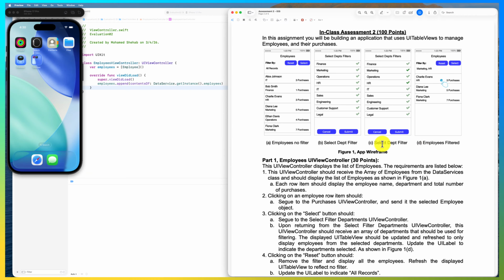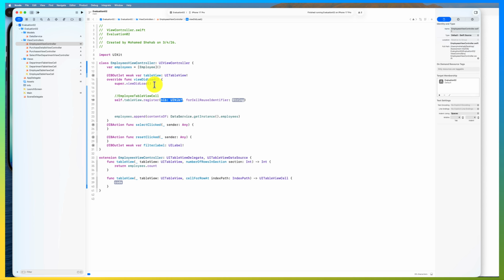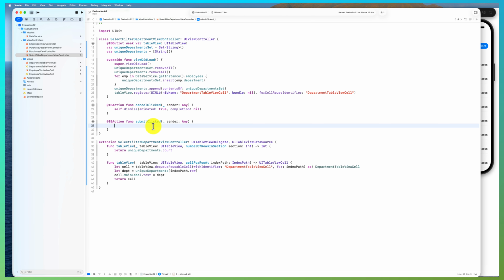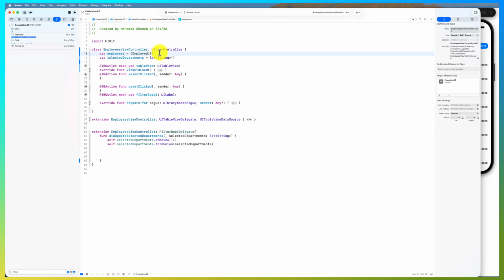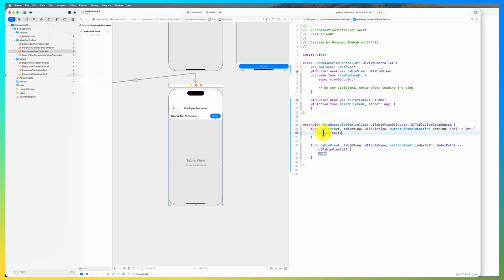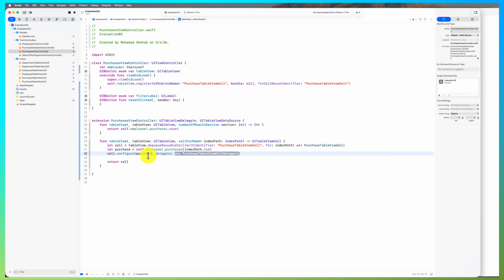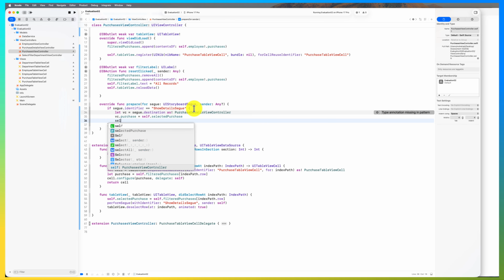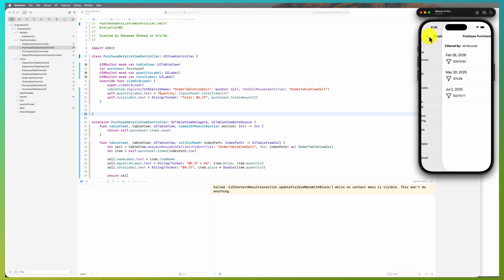iOS : Solving Evaluation 02 (Spring 2026) which focuses on UITableViews and Custom UITableViewCells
Solving Evaluation 02 (Spring 2026) which focuses on UITableViews and Custom UITableViewCells. The code and assignment details are posted